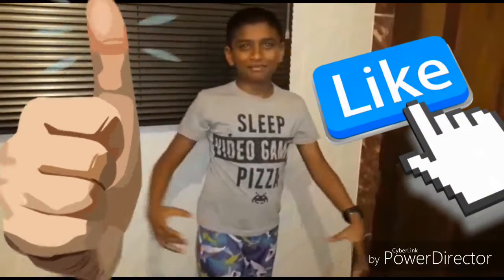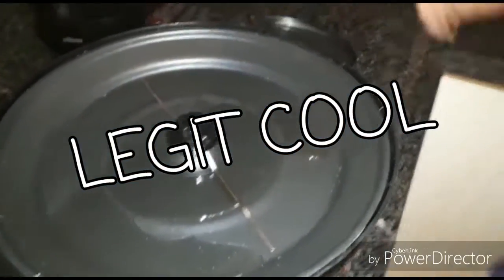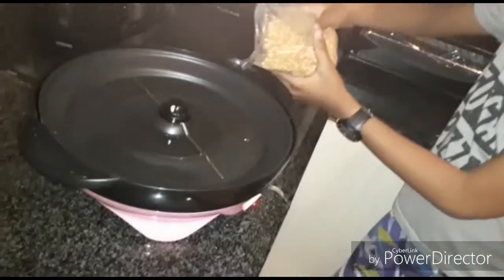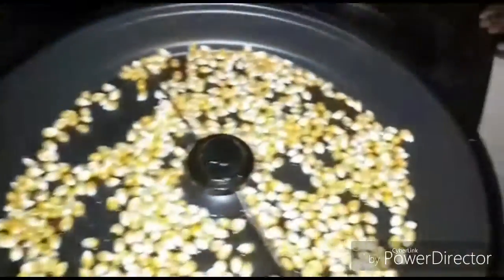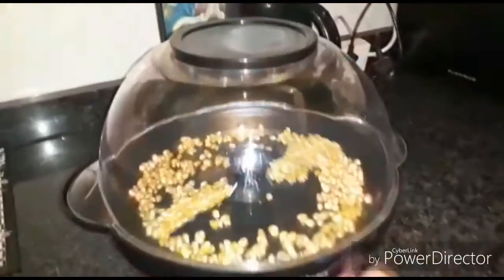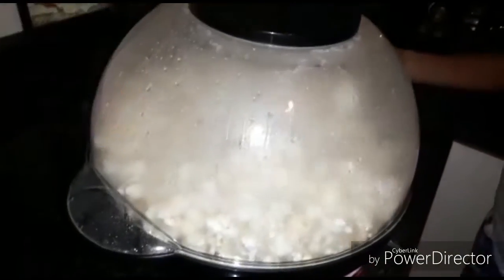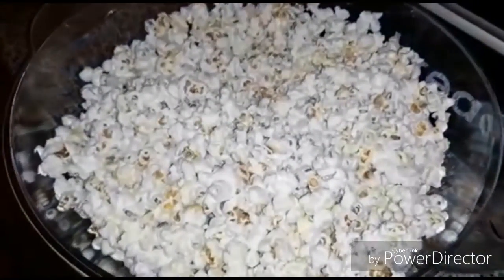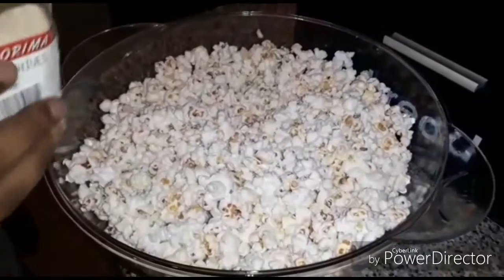Popcorn machine review